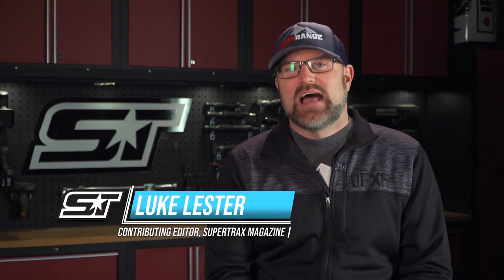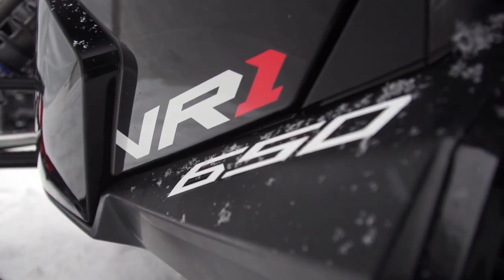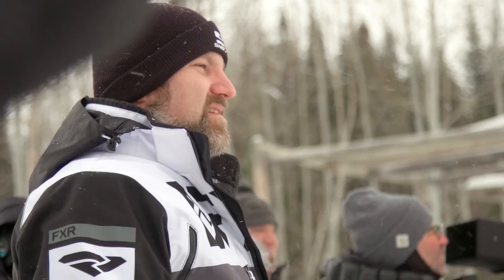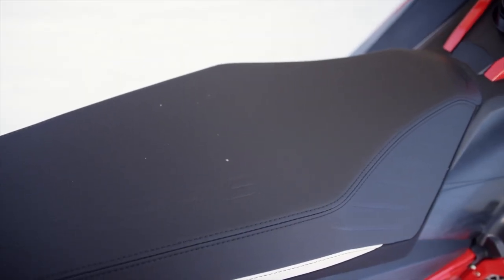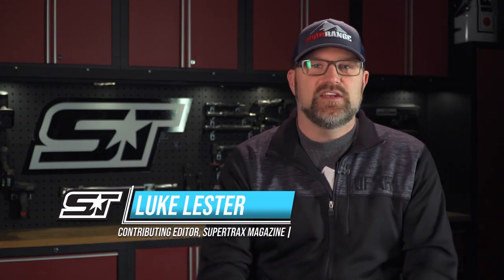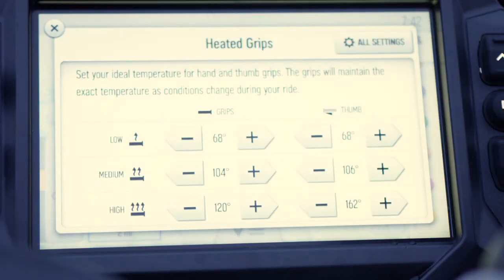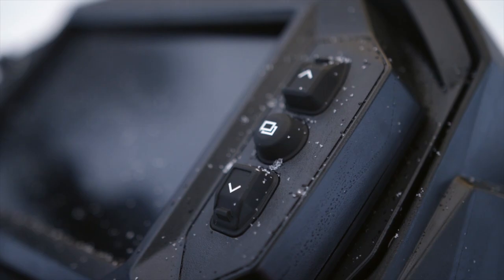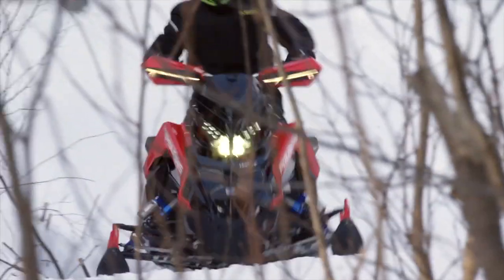Close Up Look at The New 2021 Polaris Matryx Platform Snowmobiles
Then Luke gives us a close-up look at the 2021 Polaris snowmobile lineup featuring the all-new Matryx Platform including the VR1, Indy XC Launch Edition and Switchback Assault 146 along with the brand new 650 Patriot engine.